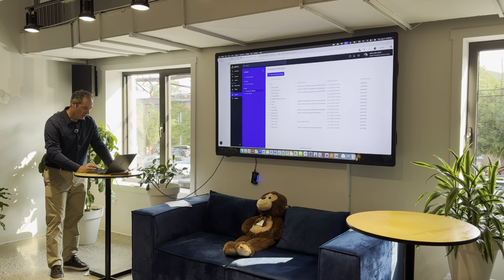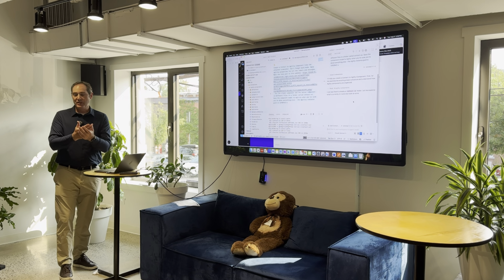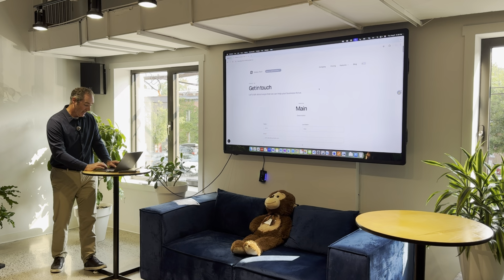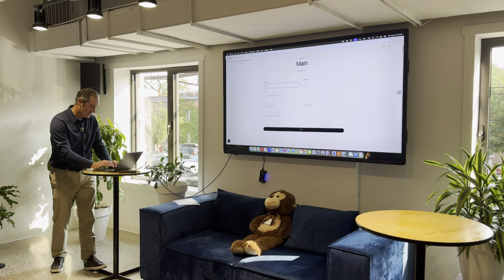🚀 Building a VS Code Component from a Screenshot – Live Demo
Watch Joel, CTO of Agility CMS, blow minds at CMS Idol during CMS Connect 25 in Montreal — all in under 6 minutes!

In this live demo, Joel shows how Agility CMS can take a simple screenshot and a prompt in VS Code, automatically generate all the code for a new component, and then save the component model directly into Agility — all powered by an MCP server.

No copy-pasting. No manual coding. Just pure CMS magic.
From idea ➡️ screenshot ➡️ fully working component in minutes.